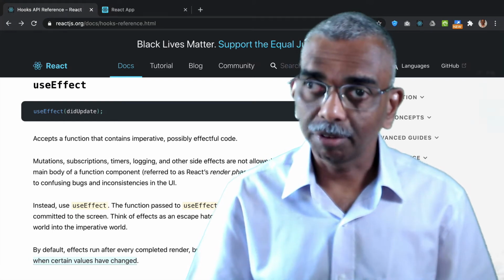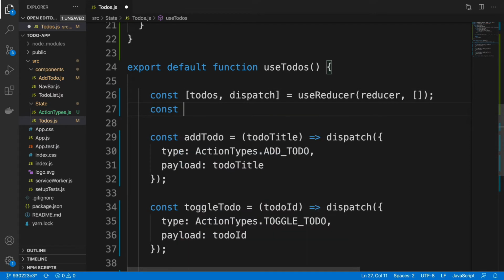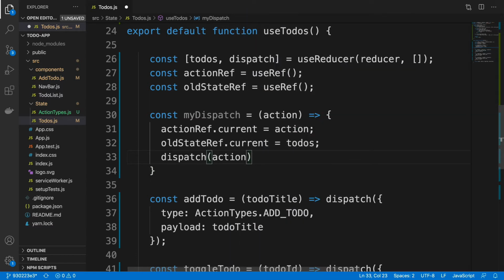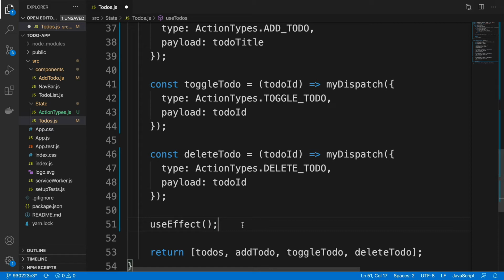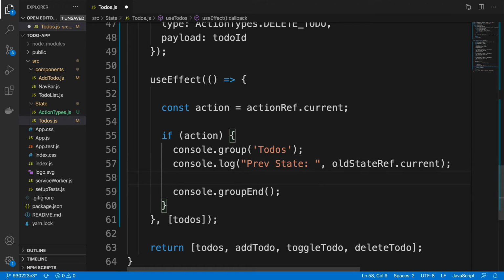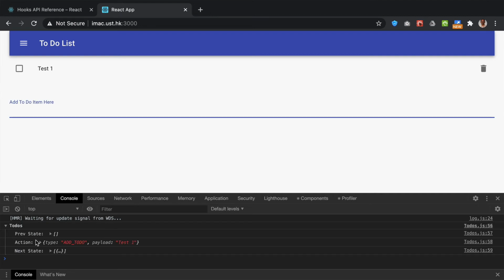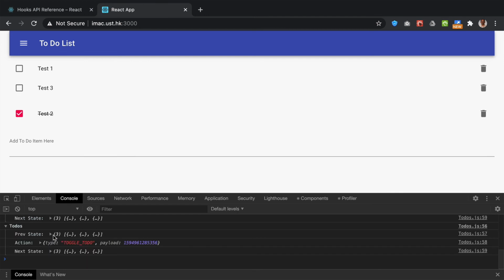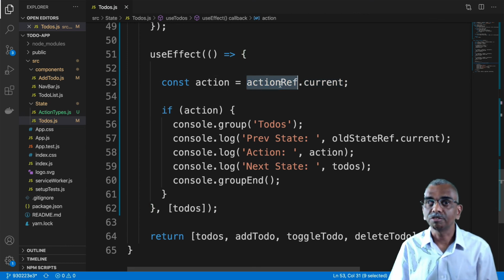useEffect Hook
In this exercise we see the use of the useEffect hook and also the useRef hook.